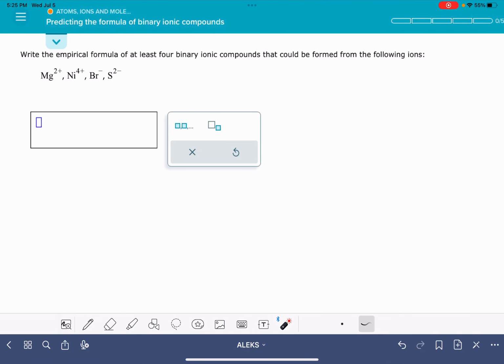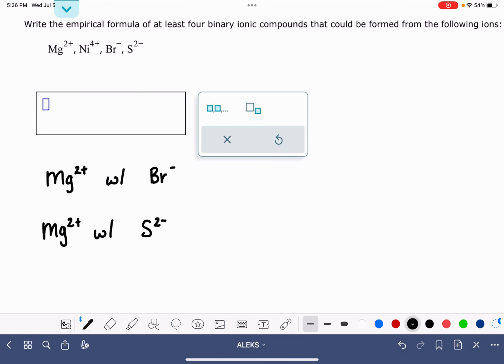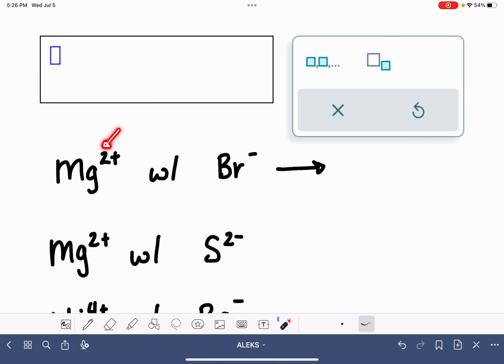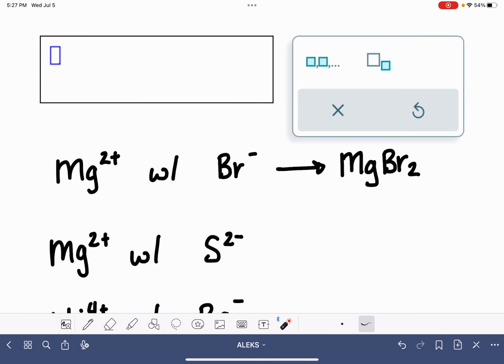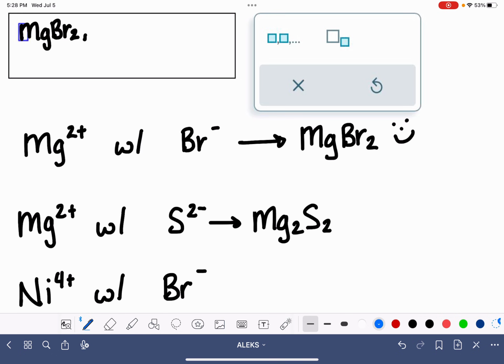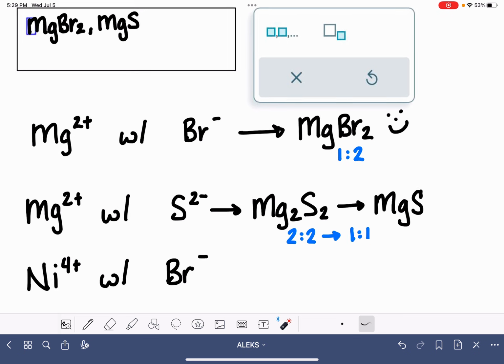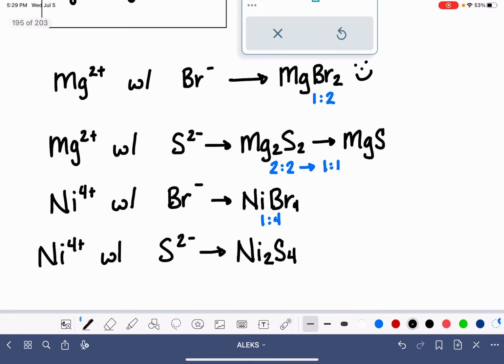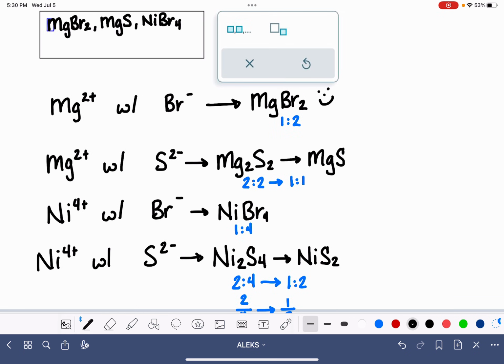ALEKS: Predicting the formula of binary ionic compounds